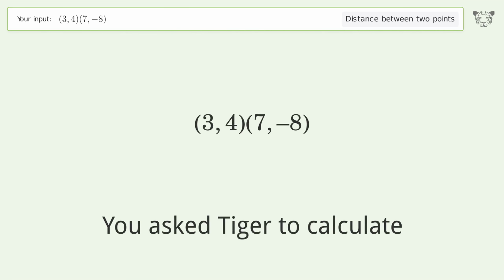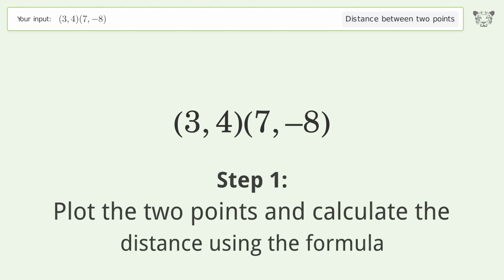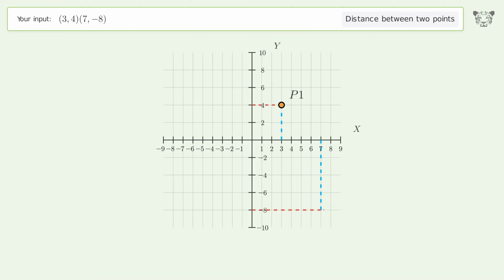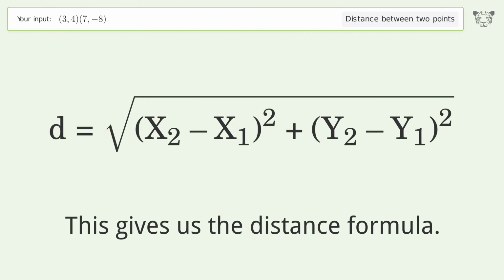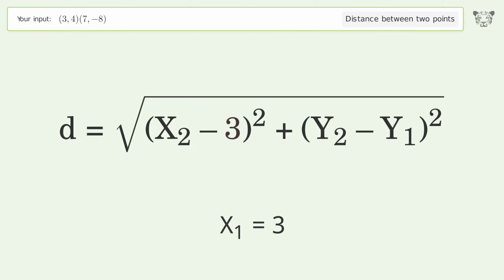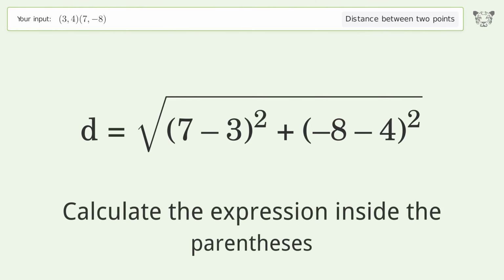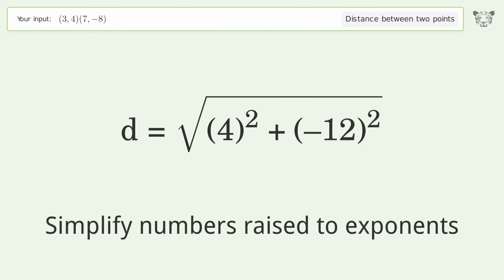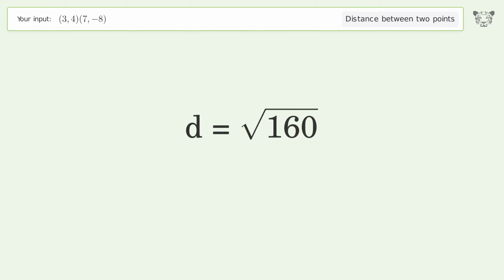Find the distance between two points p1 (3,4) and p2 (7,-8): Step-by-Step Video Solution